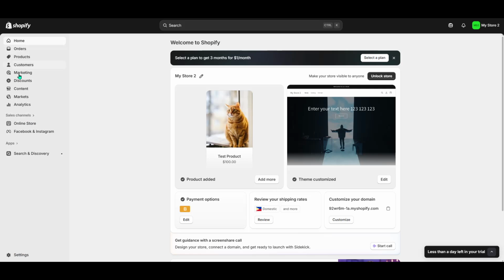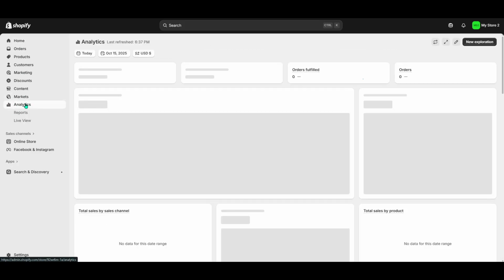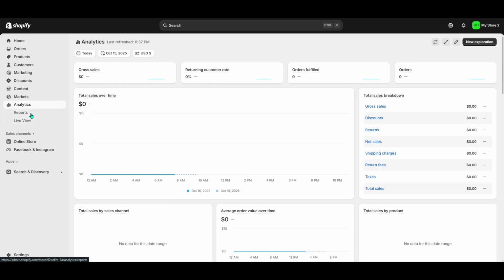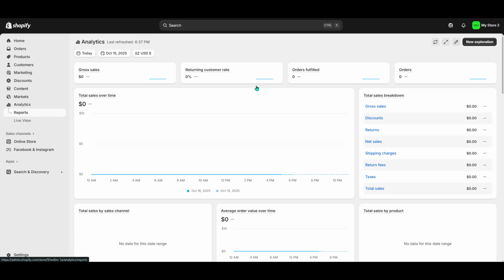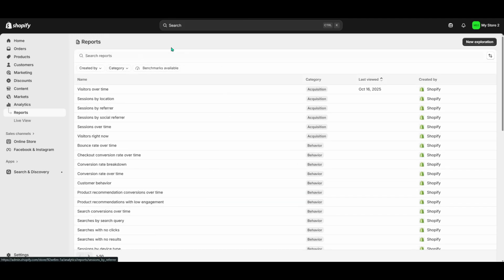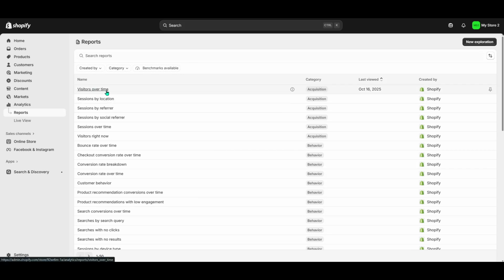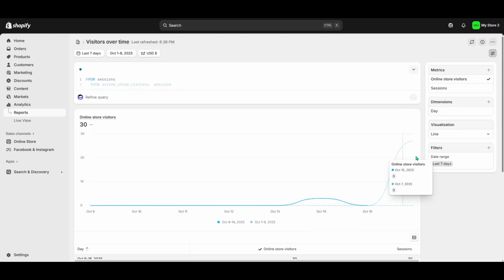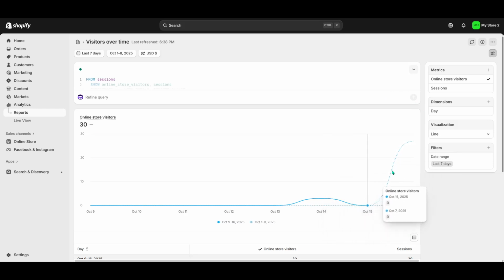How to Run Reports in Shopify (2025 Step-by-Step Tutorial for Beginners)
Use my link for 3 months at $1 Learn how to run reports in Shopify—analyze your sales, customers, inventory, and marketing performance all from your Shopify admin. This 2025 tutorial is perfect for beginners who want to track store performance, make data-driven decisions, and understand Shopify’s built-in analytics and reports.

how to run reports in shopify 2025 tutorial, view shopify sales and performance reports, ecommerce analytics shopify guide 2025, shopify reports tutorial for beginners, generate custom reports shopify admin, track store performance shopify analytics dashboard, shopify tutorial run sales and customer reports, shopify business data and insights 2025, how to use shopify reports and analytics tools, shopify beginner tutorial generate store reports